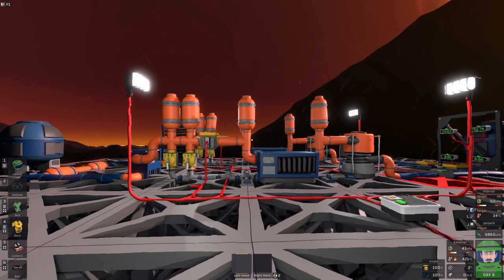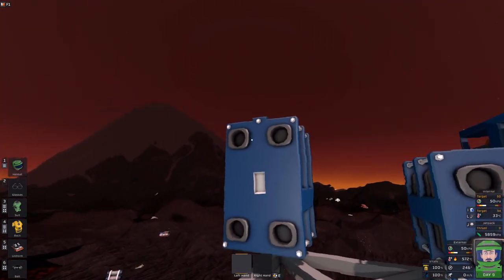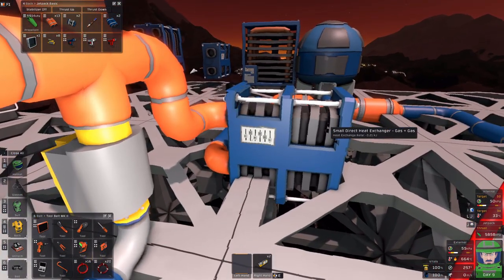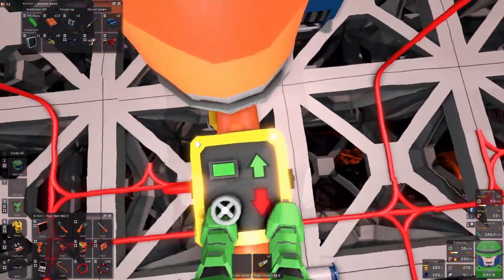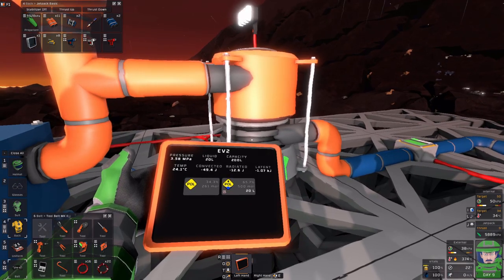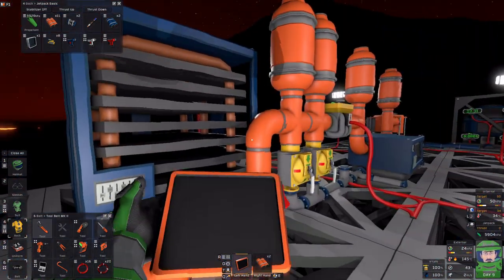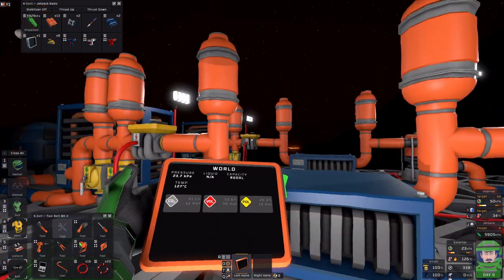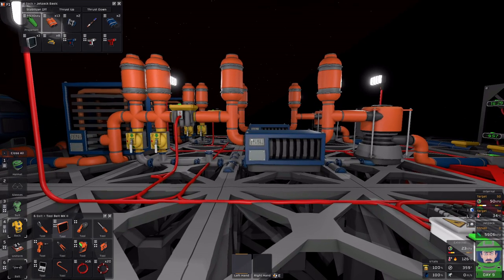Stationeers: Custom Compressors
Time for Custom Condensation or compressor chambers. These are fairly easy to build and you can make some of your own T1 setups. We do have the small direct heat exchangers you can make in the pipe bender as well as other options once you do get the T2 pipe bender.

Now one thing I will note is that these tend to be power hungry when used in a closed loop phase change device, which is what this build will focus more on. There are other ways of making them and typically some form of device like a pump or active vent will push a bunch of air into some pipe volume.

As far as optimizations go, you can prefill the chamber itself with a pressurant gas that will not condense. Again the warmer gases can use just about anything (Except volatiles and nitrous definitely dont want to be together for obvious reasons). When you go to the cryogenic liquids, you unfortunately dont have much choice until Hydrogen is released. Pressurizing the volume means you will pressurize to a minimum temp assuming you have a constant stream of coolants from the evaporation chamber. This will definitely cut down in how much of a coolant you need for the chamber, for example a water phase change loop in Venus. If you pressurize the condensation chamber there, you will need significantly less water, even if the volume is Large.

I didnt touch on this, but the extra volume can be helpful so that you can have more of a gas act as a thermal buffer for the condensation.

Chapters
0:00 Intro
0:10 Heat Exchangers First
2:30 Making a Custom Compressor
5:15 Recap and optimizations
6:28 Pressurized one chamber with Nitrogen
11:00 Wrapping up